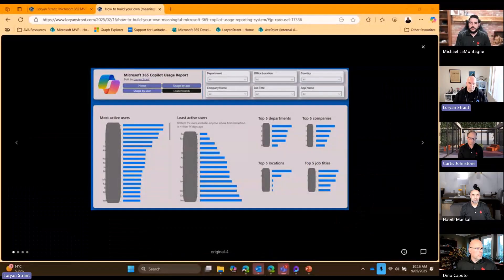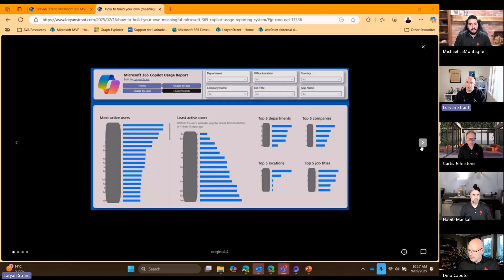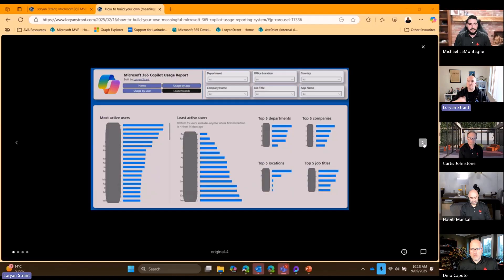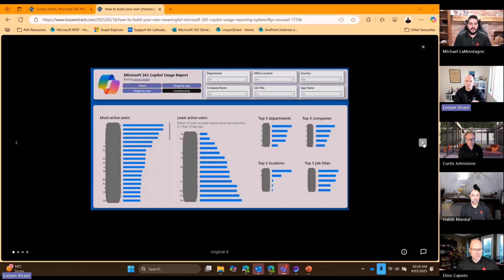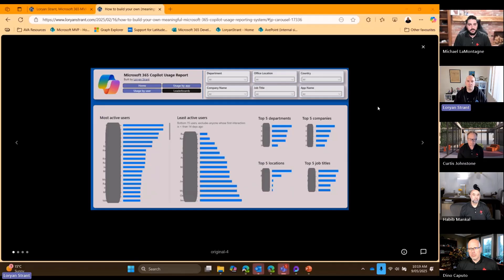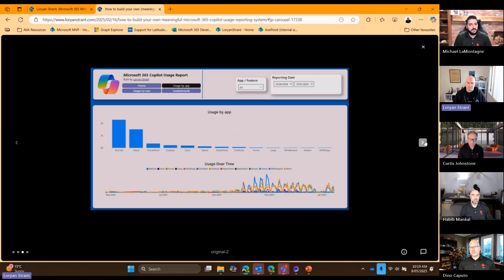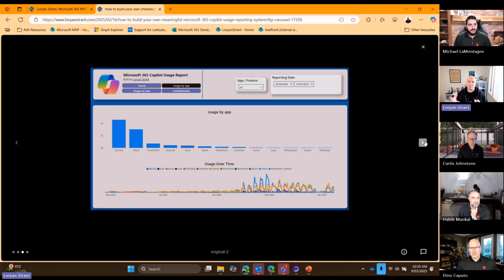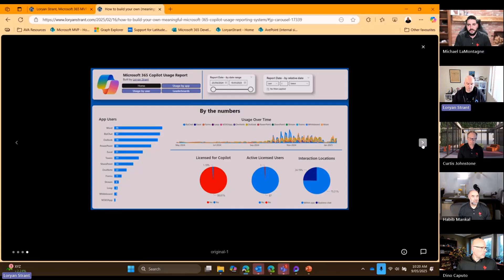O365Eh! - Episode 181 - Interview w/ Loryan Strant - Building custom Copilot Reports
In this eposide, we talk to Loryan Strant and how he build a custom Microsoft365 Copilot usage reporting system.